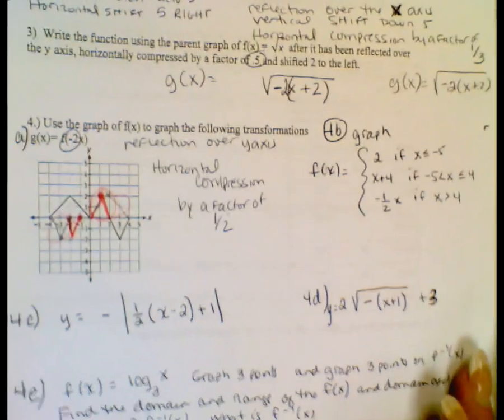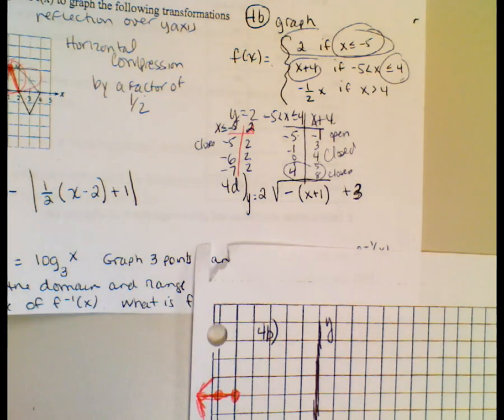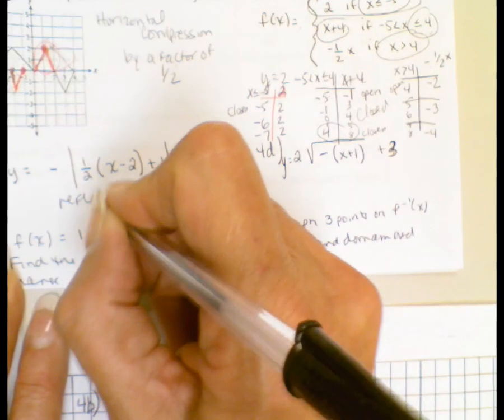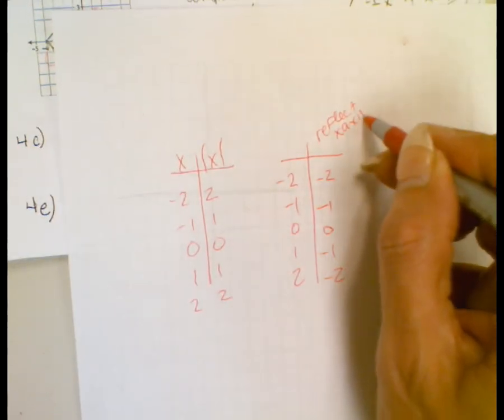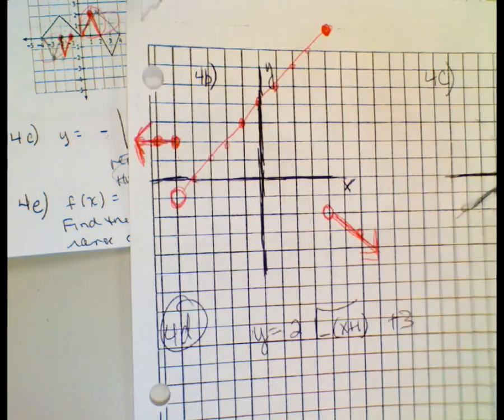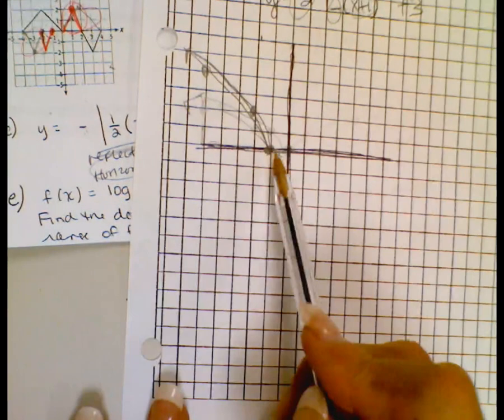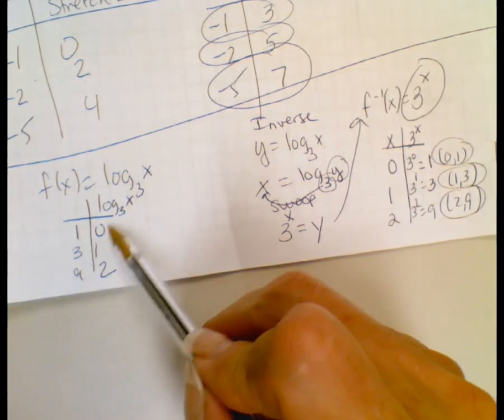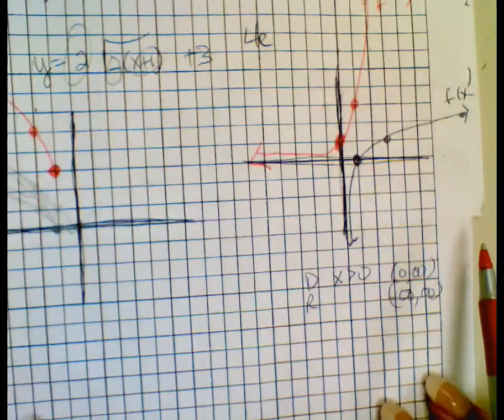hpc u1 review 6 8 page1 4b, 4c 4d, 4e